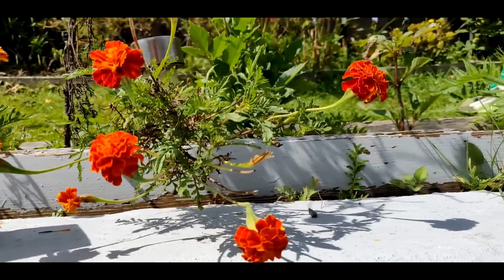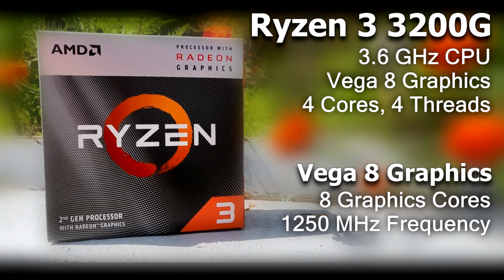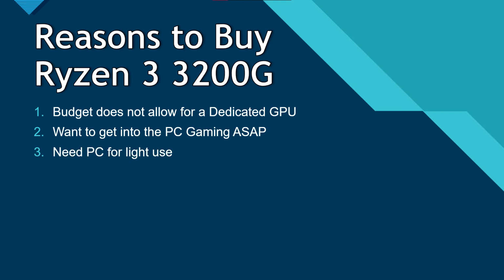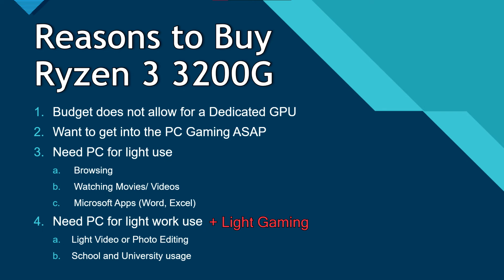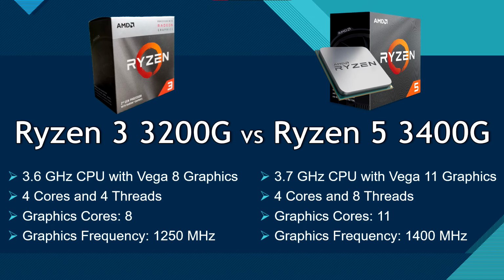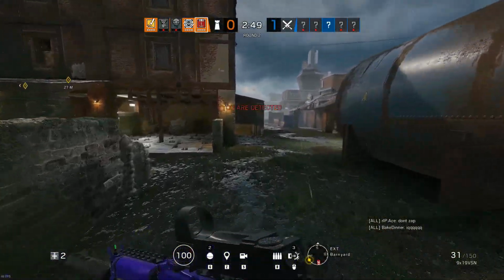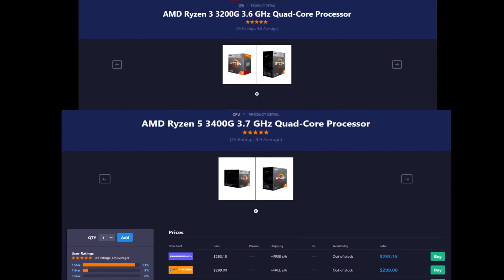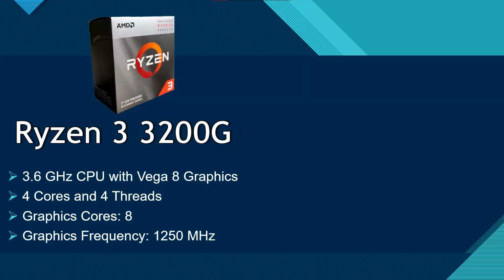Why Should You Buy the Ryzen 3 3200G in 2022? | Buy or Not?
The Ryzen 3 3200G APU was first released in 2019, is it worth it in 2021? This video aims to provide a guide of why the Ryzen 3 3200G will be the best option for you.
With more than 3 reasons as to why you should get it, if you do not fit these categories then this CPU may not be for you. So, if you are thinking of getting this APU then this video will help you decide. This is not a review of the product but only a guide to pinpoint if this CPU is what you need.

Ryzen 3 3200G
CPU Thermal Paste
PC Building Tools

I am a Tech and Gaming content creator who tests and reviews all things budget (predominantly Tech and Gaming goods/services/apps)

▼P C  S P E C S ▼
CPU: Ryzen 3 3200G
GPU: Gigabyte Windforce GTX 970 4GB
MOTHERBOARD: MSI B450M Pro-VDH Max
RAM: 2 x 8GB - HyperX 3200MHz DDR4 16GB (Discontinued)
PSU: Corsair CX Series CX550 550W 80+ Bronze

If you want to chat, I'd be happy to hear from you! The fastest way to get a response is by commenting directly on a video.